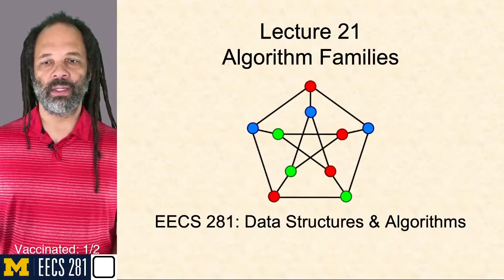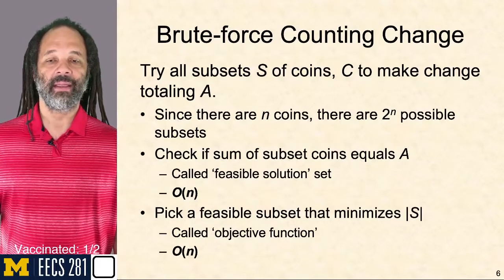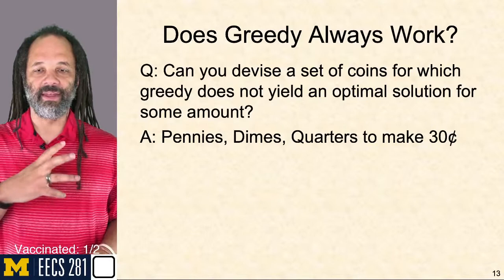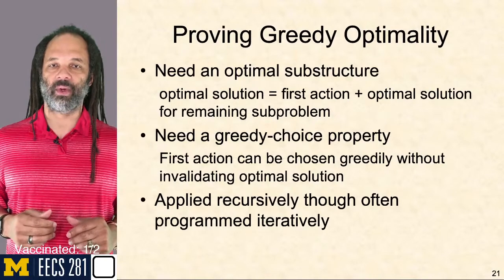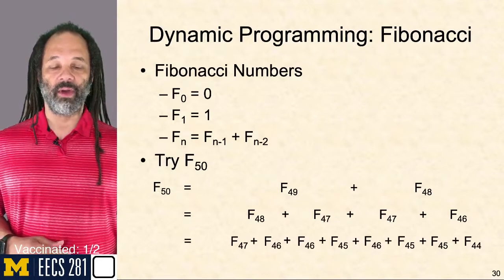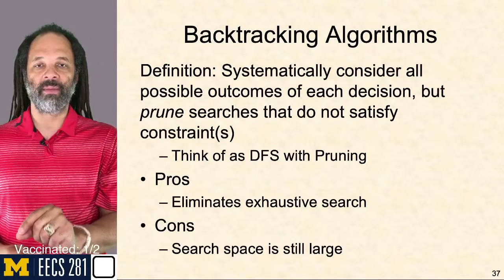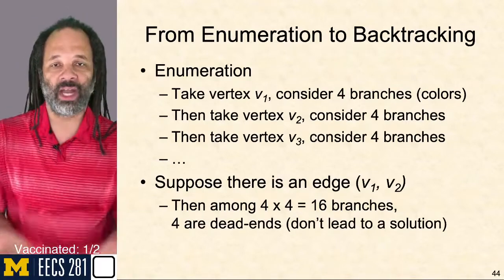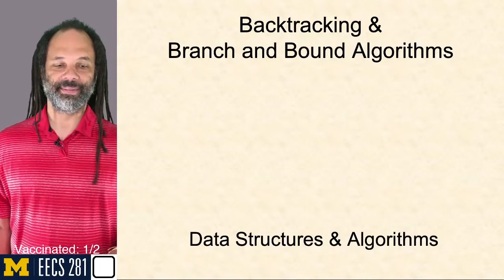EECS 281: W21 Lecture 21 - Overview of Algorithm Families